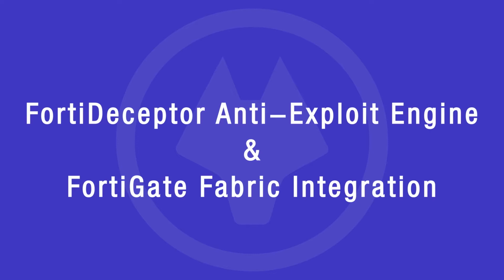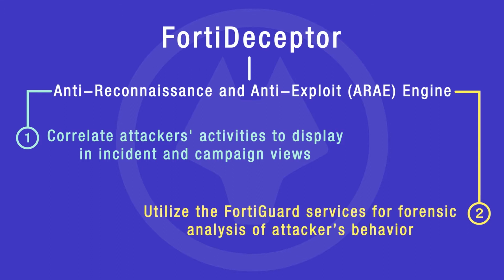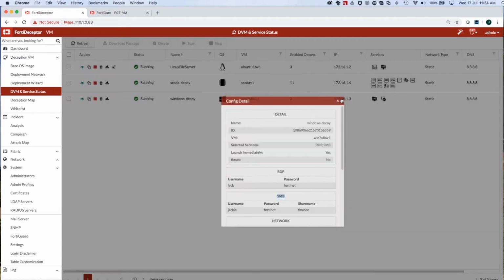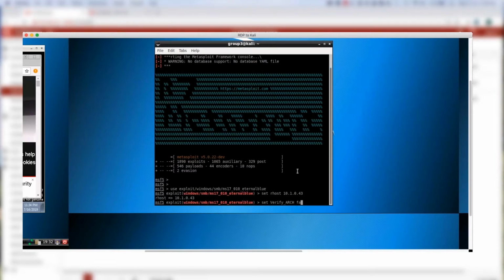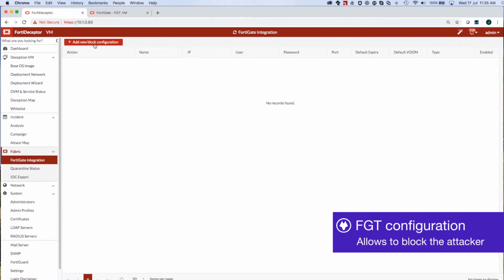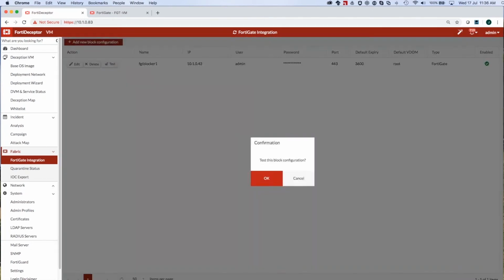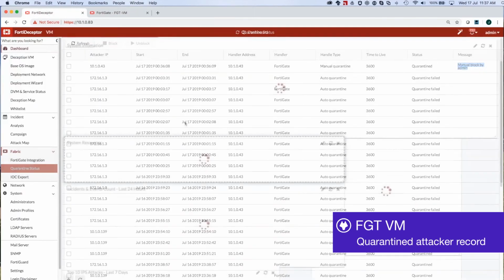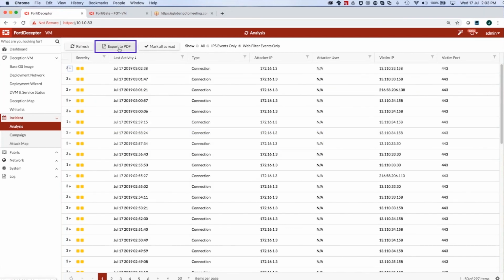FortiDeceptor ARAE & Fabric Integration in Action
In this video, we will demonstrate FortiDeceptor's Anti-exploit engine and FortiGate fabric integration.